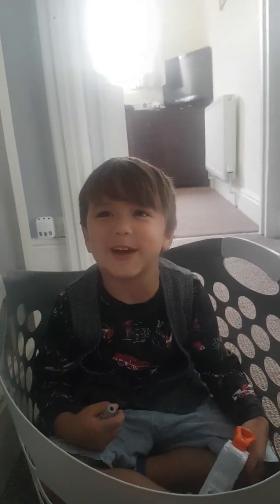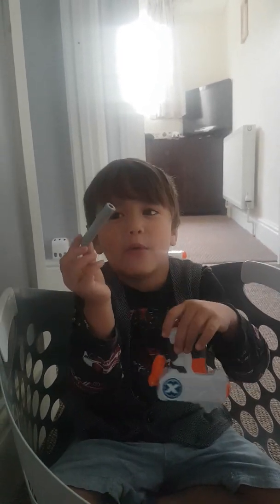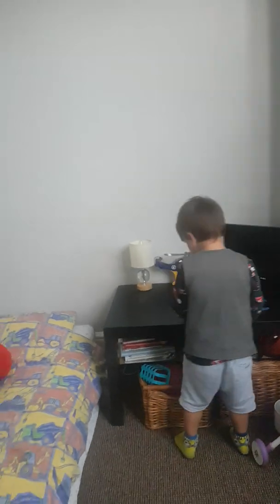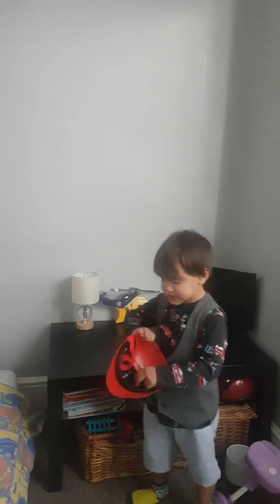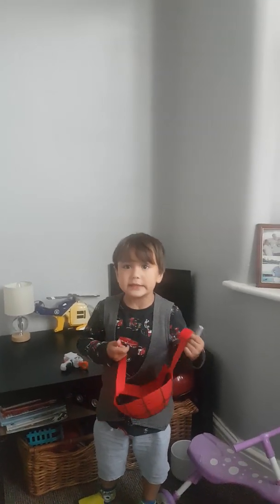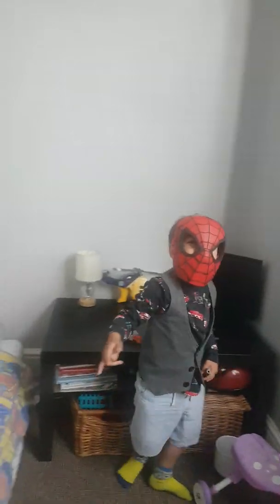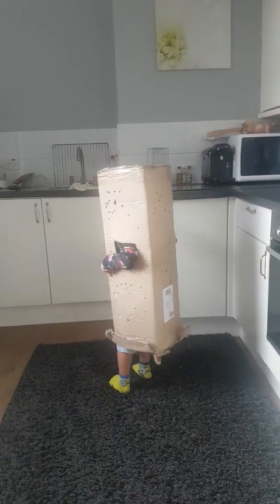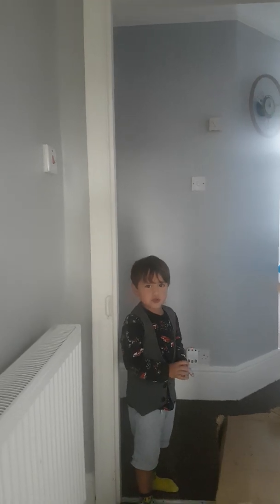Play games xx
Nerf Guns games